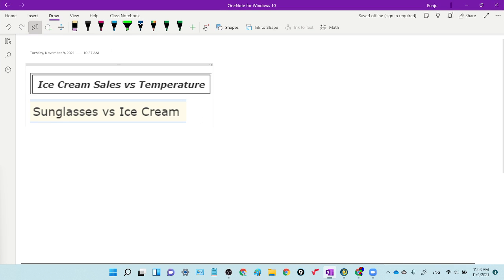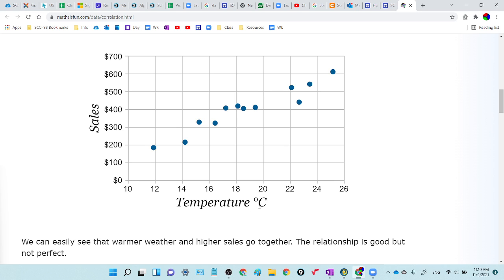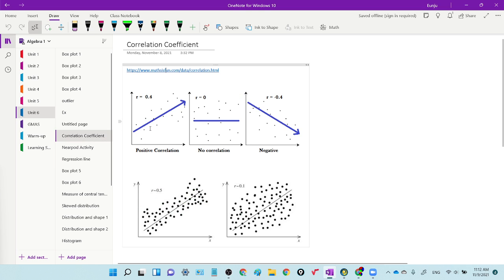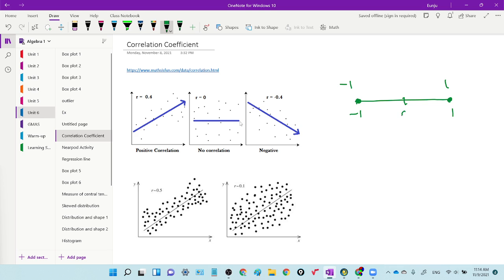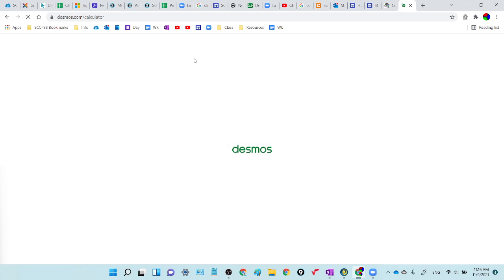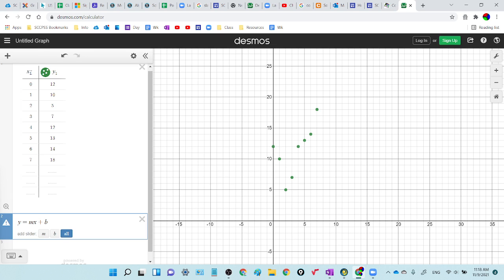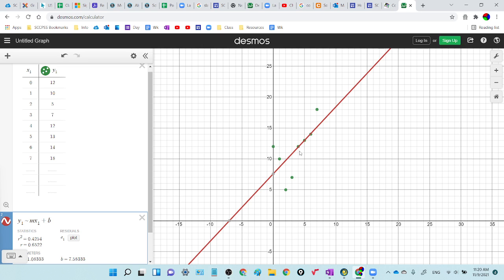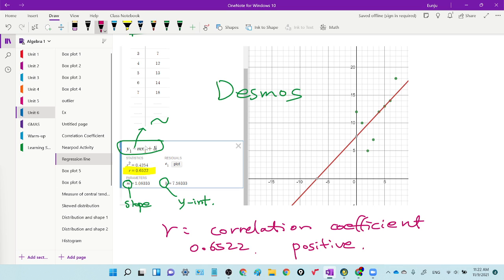How to graph scatter plot, find the best fit line and correlation coefficient on Desmos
scatter plot,
best fit line
correlation coefficient
on Desmos